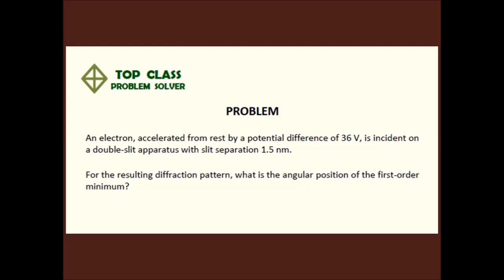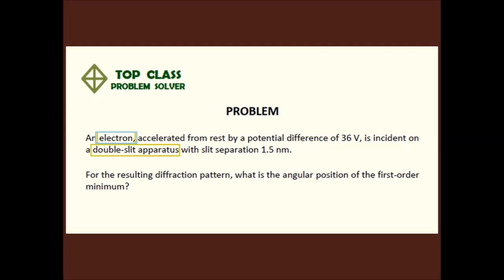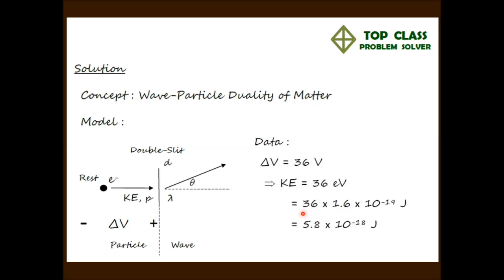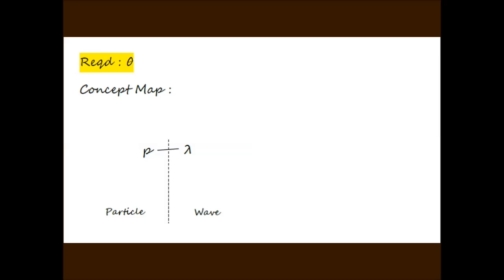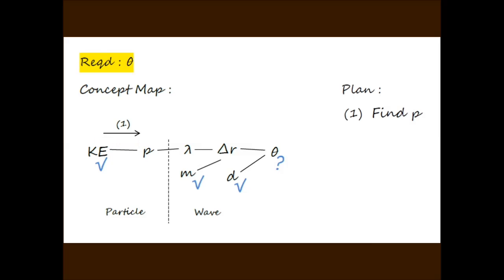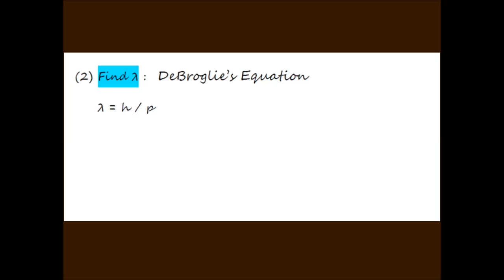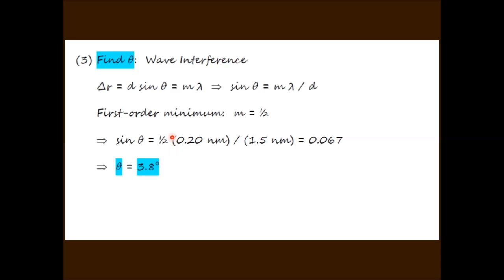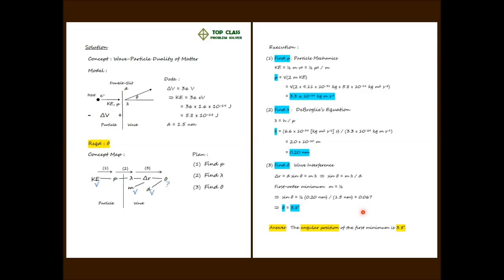TOP CLASS SOLUTIONS: Wave-Particle Duality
This video takes you through the solution of a Physics problem involving electron diffraction.

The video is part of an instructional series "TOP CLASS PROBLEM SOLVER" that emphasizes the problem solving method, and gives insight to what teachers and graders look for in your written solution.

Marcel Sankeralli teaches Physics at Marianopolis College.